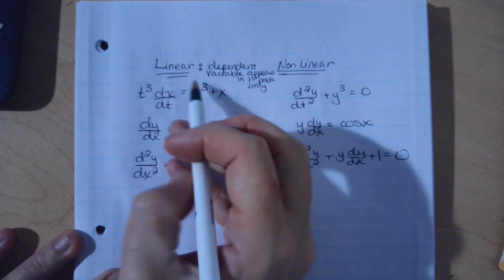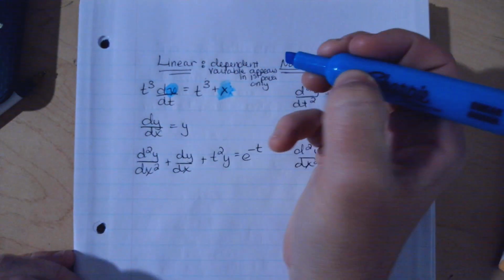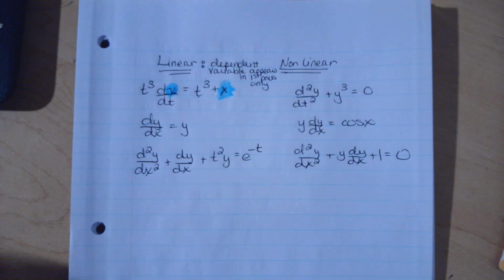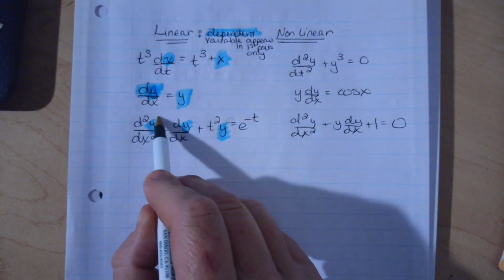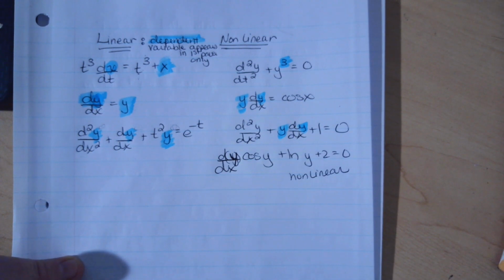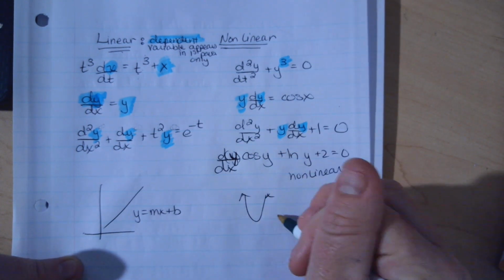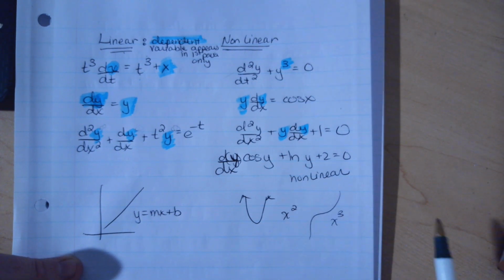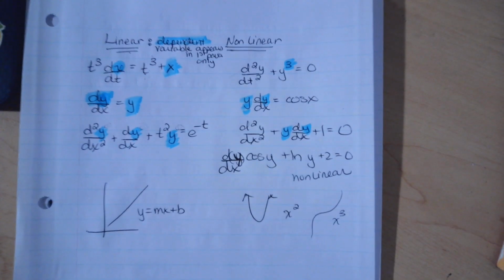Diffy Q Linear 1 1 4